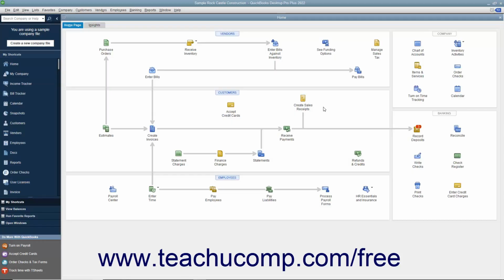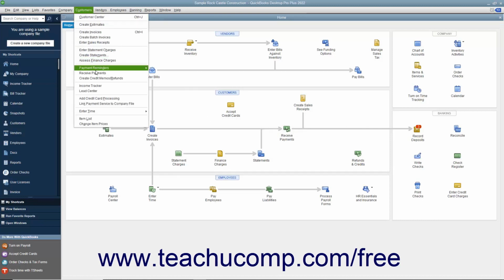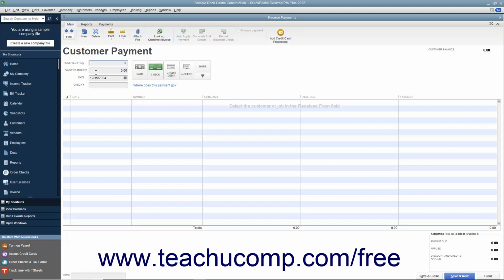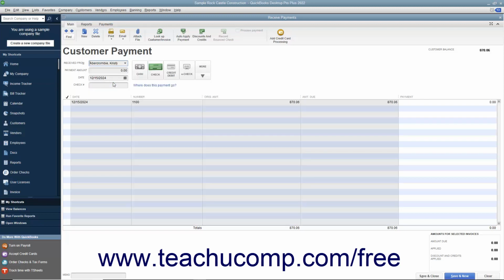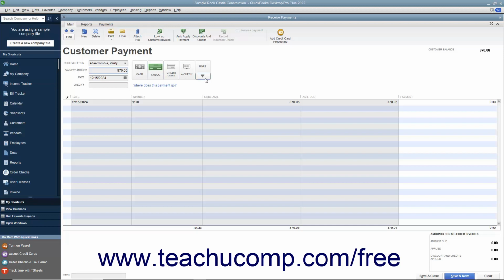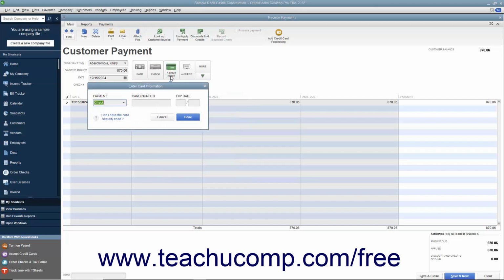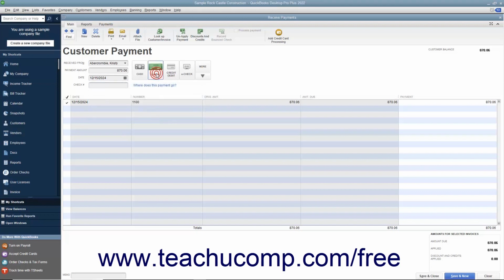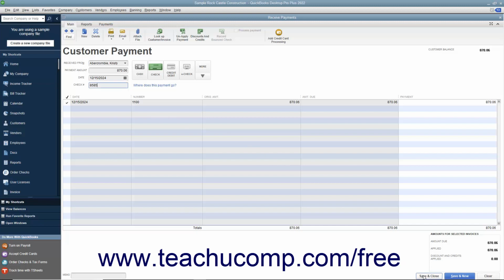Learn how to Record Customer Payments in Intuit QuickBooks Desktop Pro 2022: A Training Tutorial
Learn how to Record Customer Payments in QuickBooks 2022 A clip from Mastering QuickBooks Made Easy.